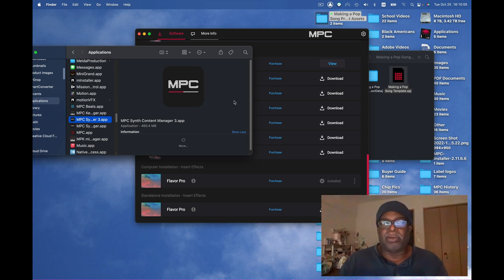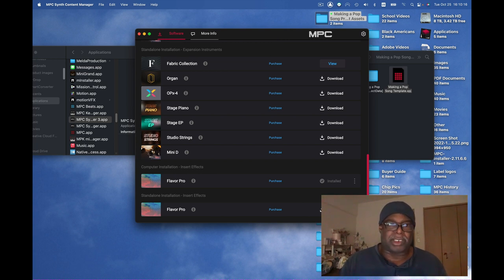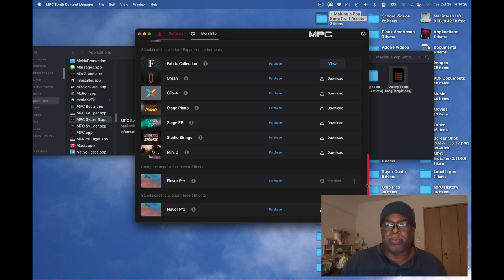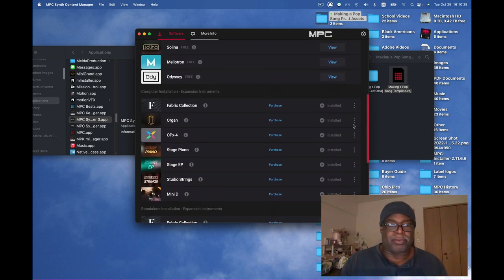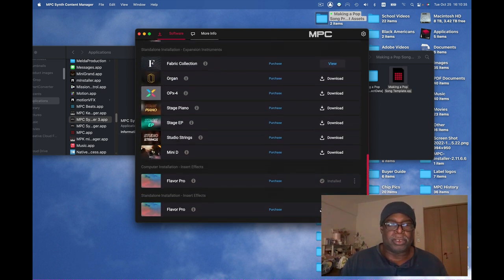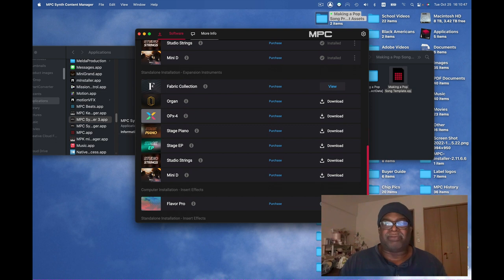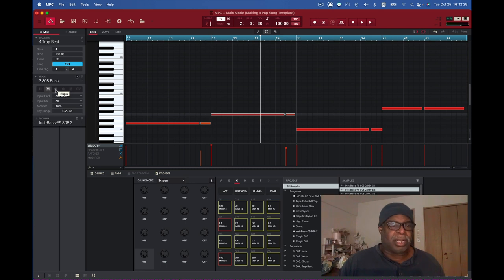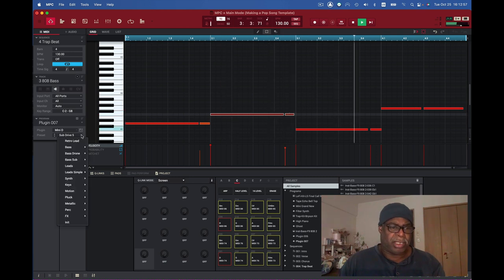MPC 2.11.6 Loading AIR MUSIC TECH, Flavor Pro & Plugin MINI D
MPC 2.11.6 Loading the Plugins Flavor Pro & MINI D are all new plugins that help MPC X, MPC LIVE, MPC LIVE 2, MPC ONE,  and the MPC app on a computer have more Lo-Fi presence.

How to load the the AKAI MPC AIR MUSIC TECHNOLOGY Moog Keyboard Plugin MINI-D app from synth content manager and check if it works and where the AKAI MPC AIR MUSIC TECHNOLOGY Flavor Pro is in the effect list

presented by samplekings join and get free sample downloads, get zoom lessons, ad watch videos